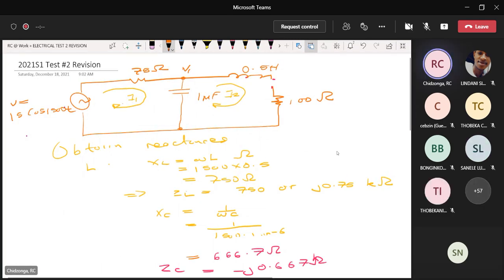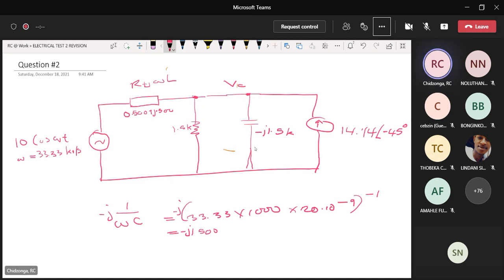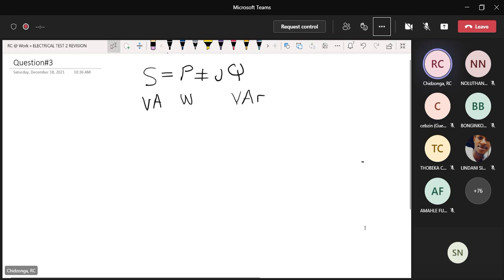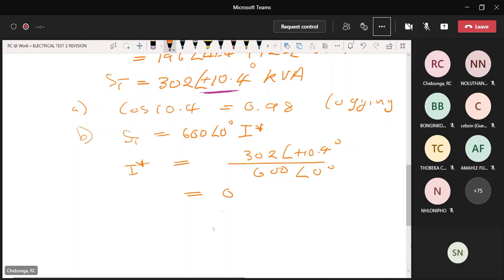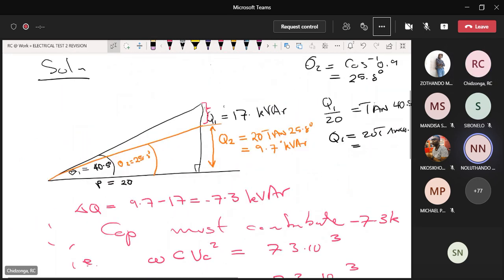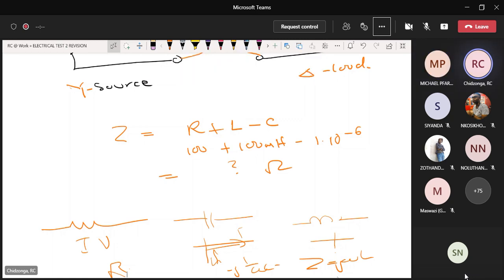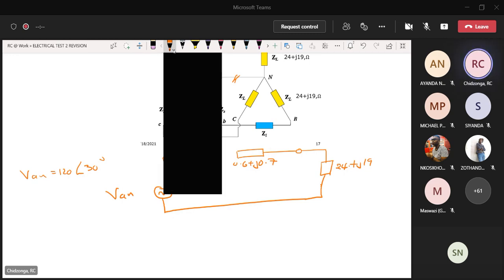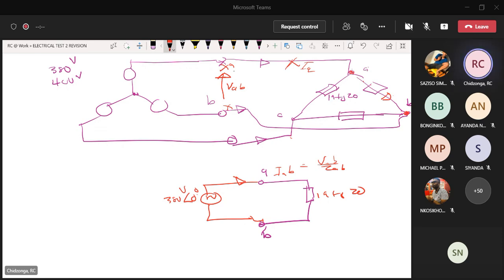Electrical Eng Revision Test II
Power Factor correction, Mesh Analysis, Loop Analysis, 3 phase